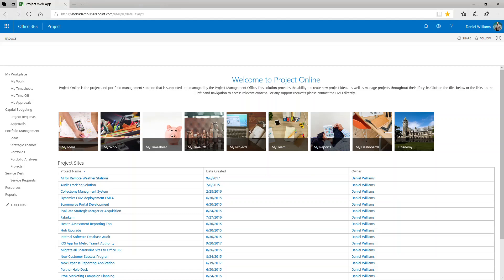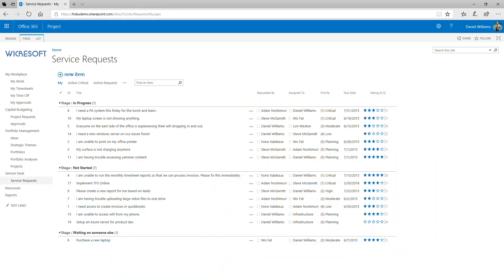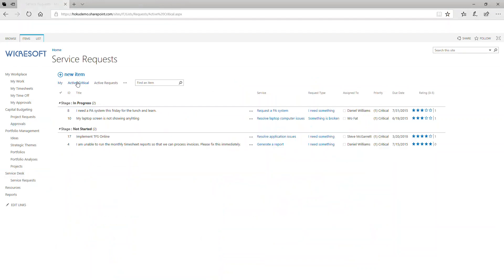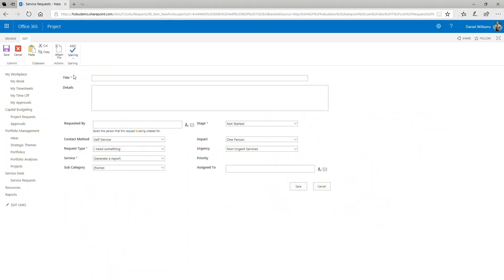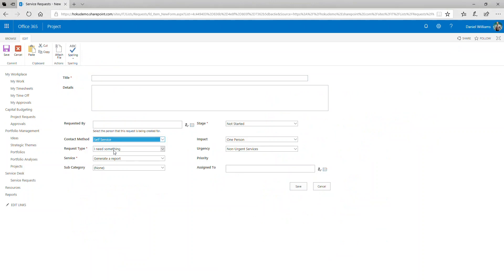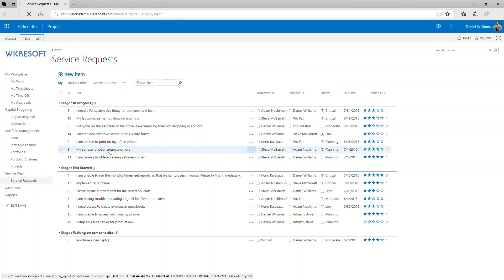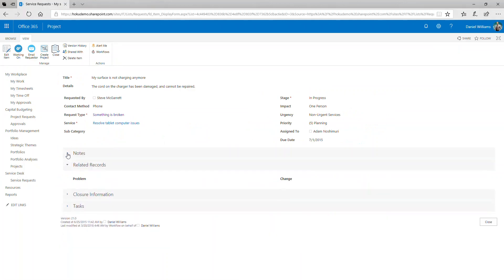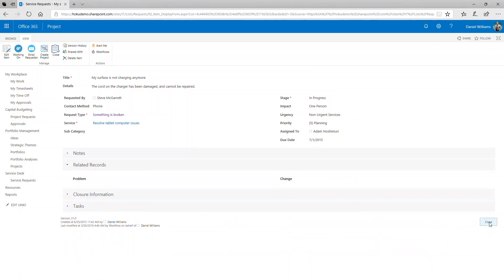Project Service Requests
Smaller projects operate on a different level of project management discipline. With small projects, it’s easy to define the statement of work, manage activities, and involves minimal work surrounding the managing risk, quality, communication, and scope. Larger projects, instead, rely on a broader framework to ensure project coordination.

In many companies, services requests can be submitted to request a predefined service offered to end-users. Learn more about Wicresoft’s powerful Service Request solution to track, execute, and report on all project service requests in one platform.